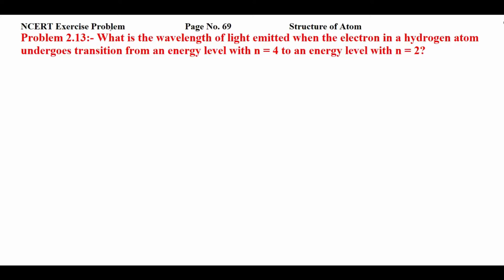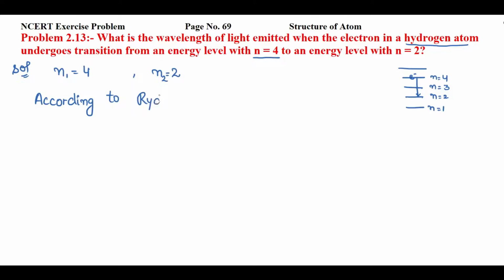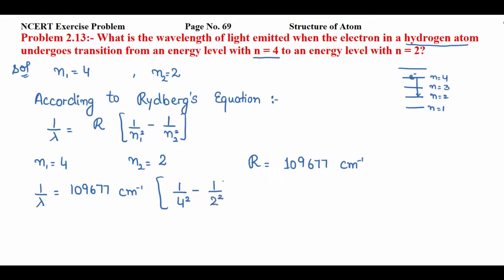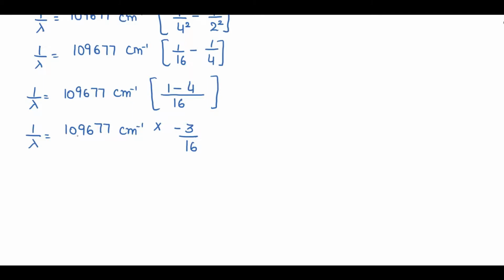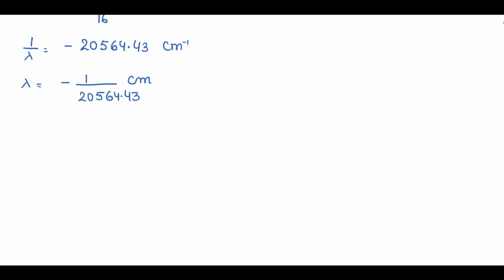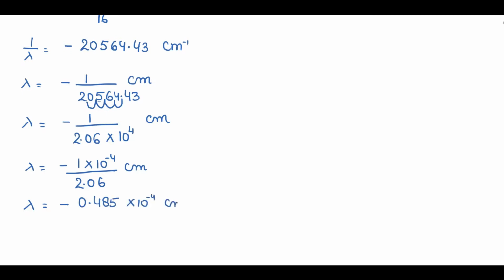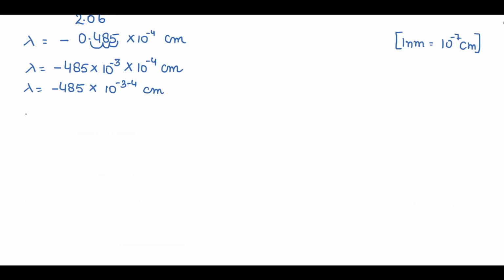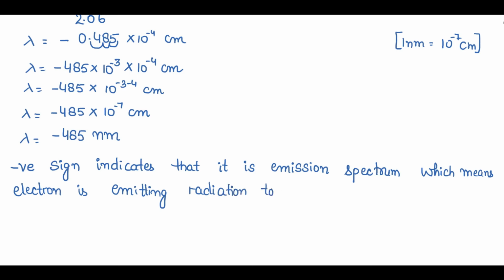What is the wavelength of light emitted when the electron in a hydrogen atom undergoes transition...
Problem 2.13:- What is the wavelength of light emitted when the electron in a hydrogen atom undergoes transition from an energy level with n = 4 to an energy level with n = 2?